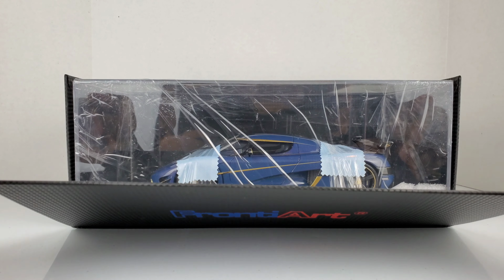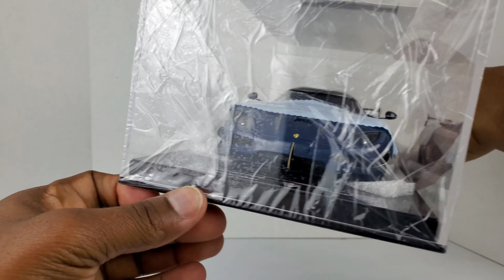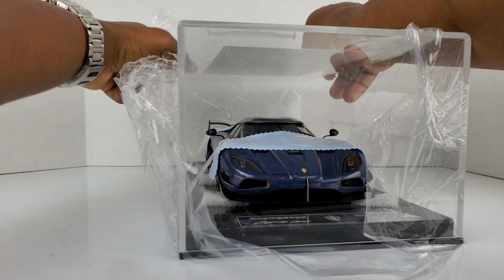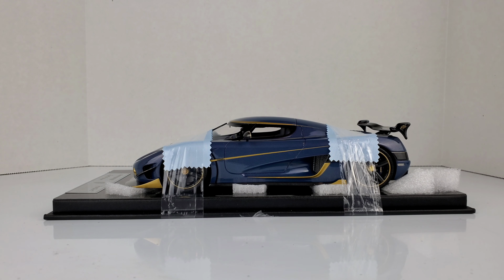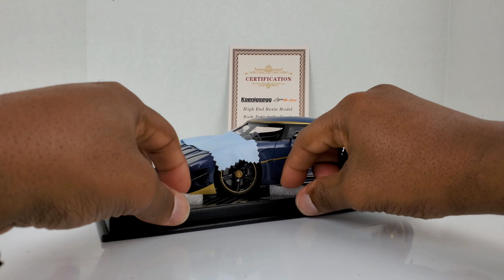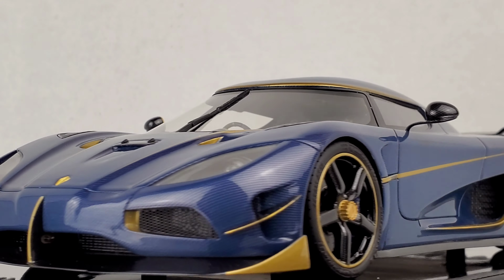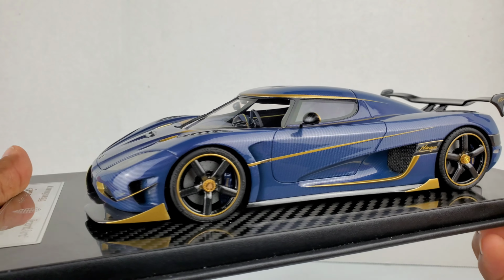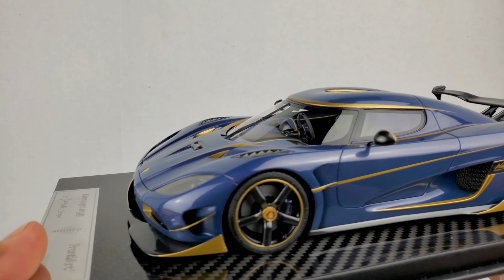How Realistic is the KOENIGSEGG Agera RS Naraya from FrontiArt in 1:18 Scale?🤔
The KOENIGSEGG Agera RS Naraya is one of the sexiest koenigseggs spec 'd and built.

with a 5.0 litre twin-turbocharged engine producing 1160 HP.

This 1:18 Scale model from FrontiArt can hold its own.

Make sure to Watch the entire video or you may miss something.😮